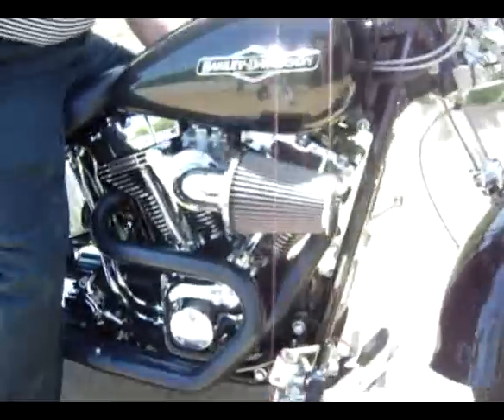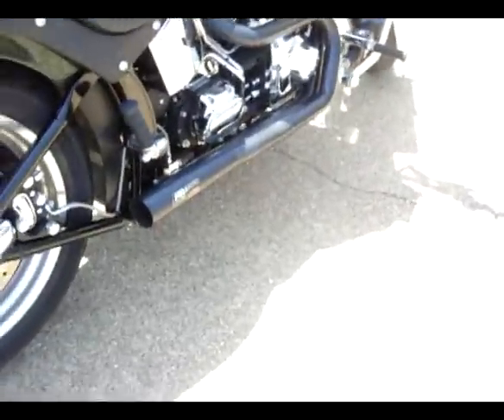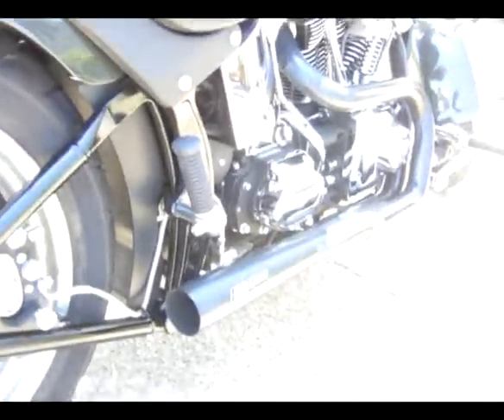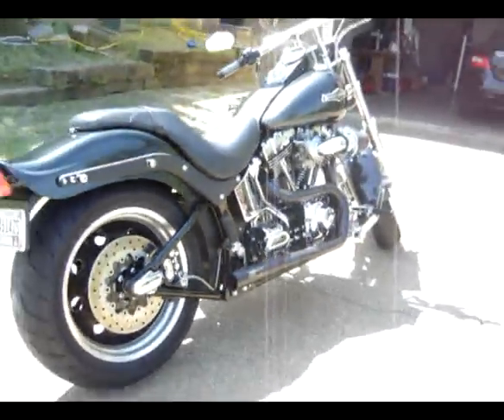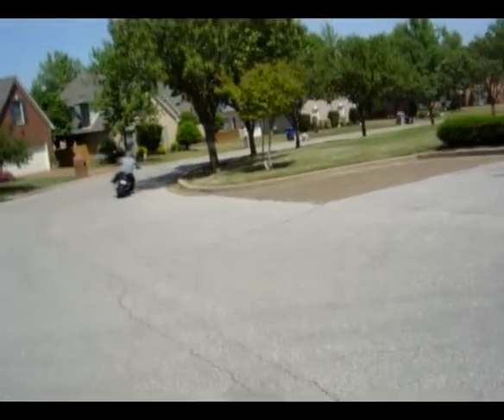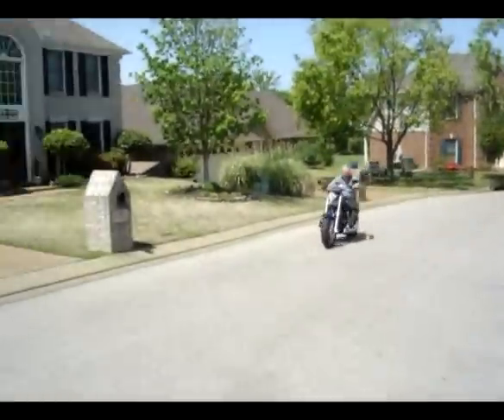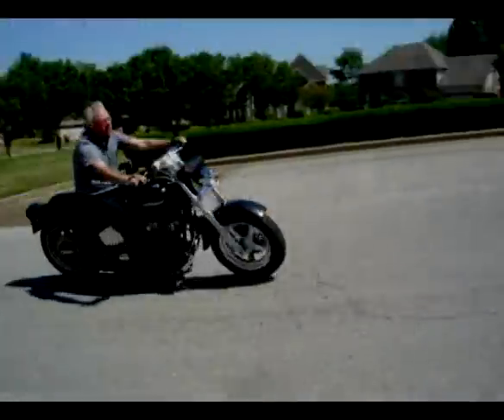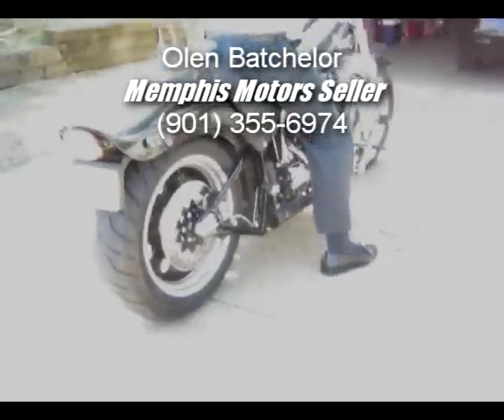Hot High Performance 2006 Harley FXSTB Night Train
Beta Stroker Flywheel,  10.5:1 Compression,  RB Racing pipes, 116 ft-lb torque.